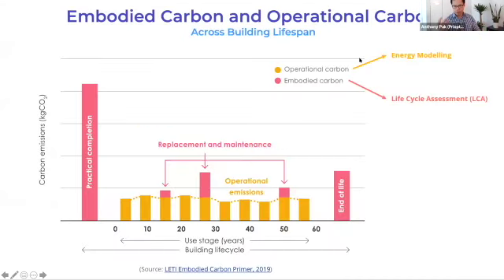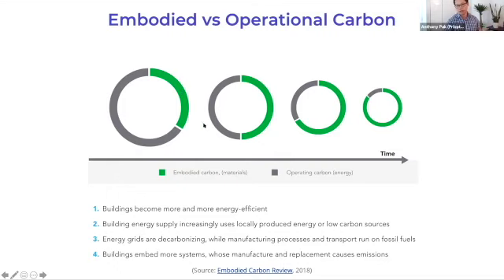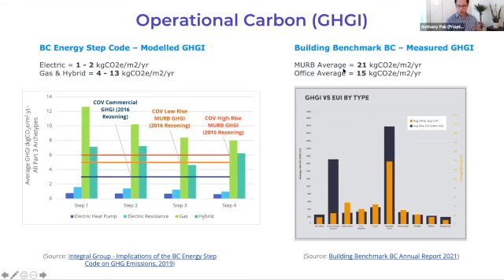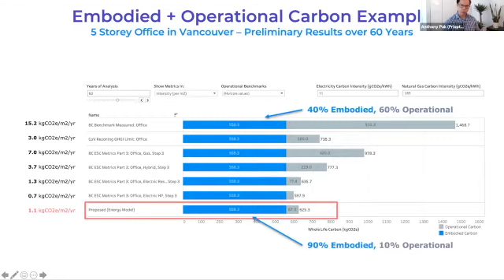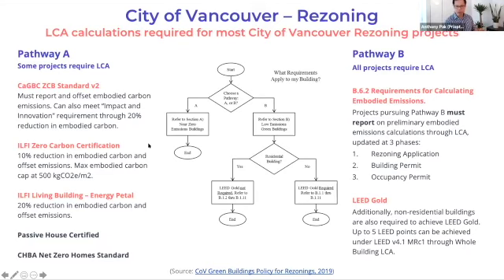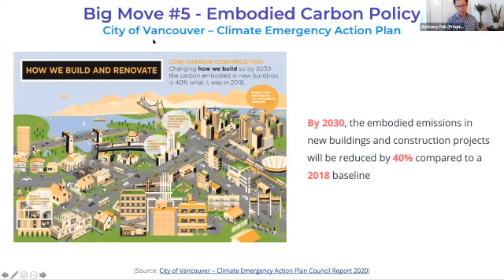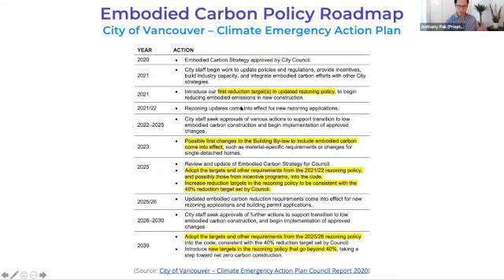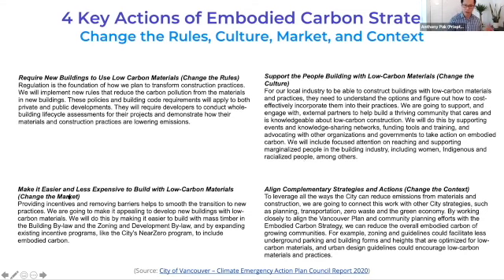Embodied Carbon and Passive House Policy in British Columbia | Anthony Pak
Anthony Pak talks about the Carbon Leadership Forum at the Passive House Accelerator Policy Summit.